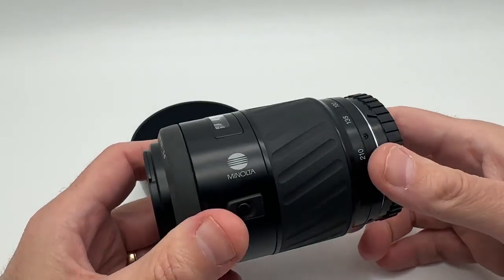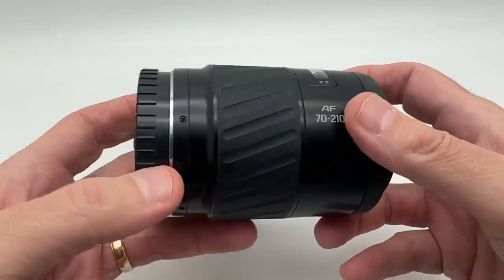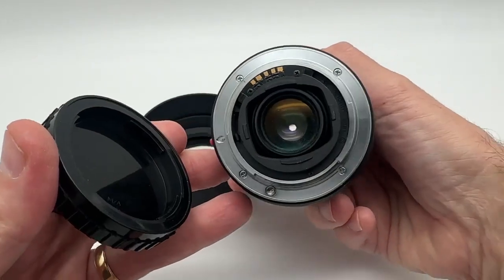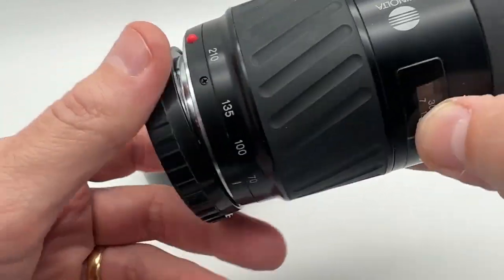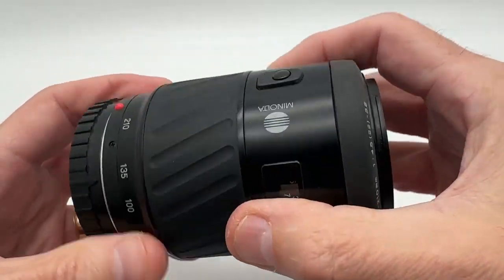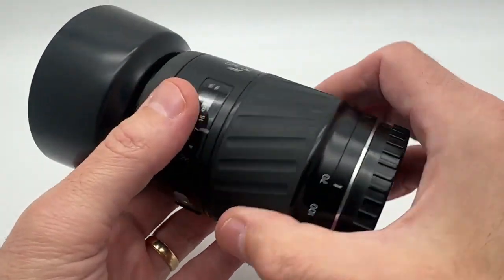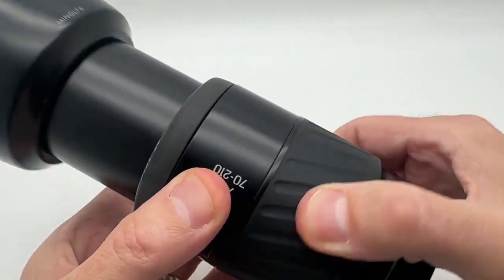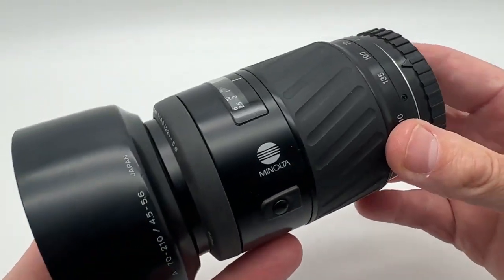Minolta 70-210mm F/4.5-5.6 AF Zoom Lens for Maxxum